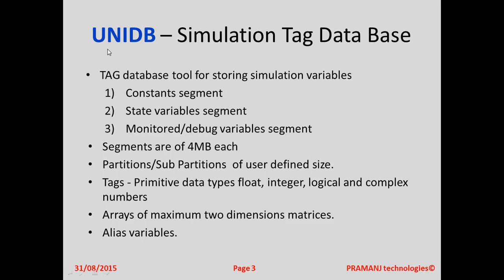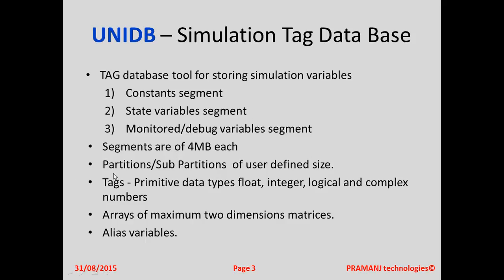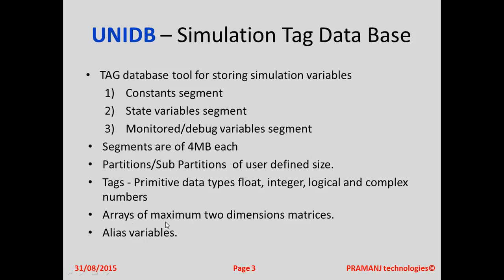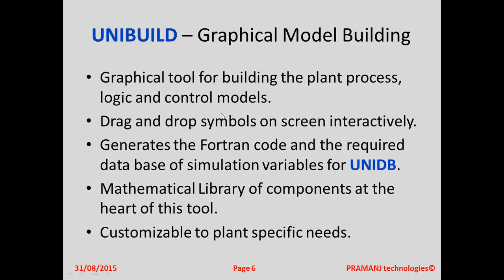Introduction to UNISEMS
Introduction to UNISEMS - A Unified Simulation Executive and Modeling Suystem.